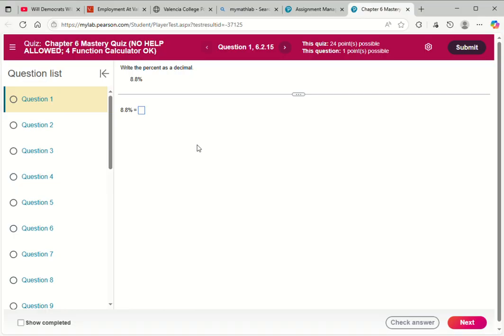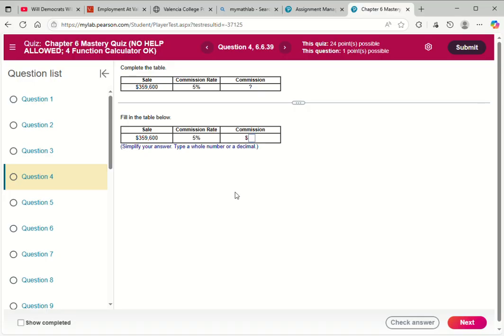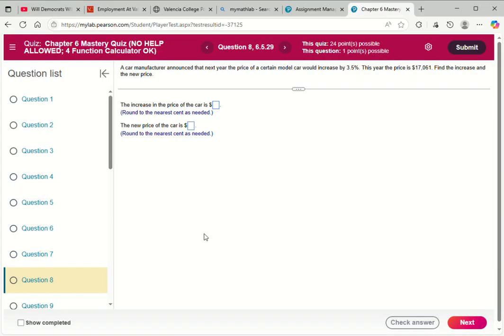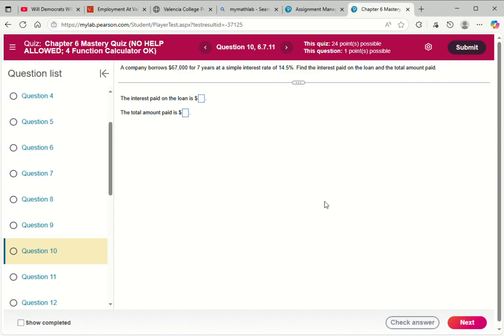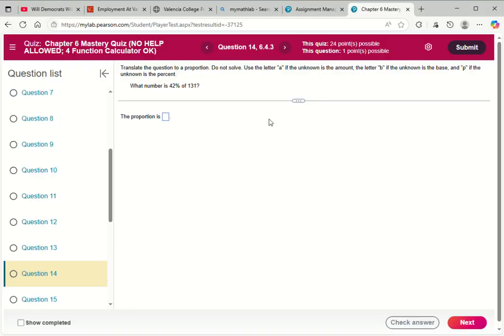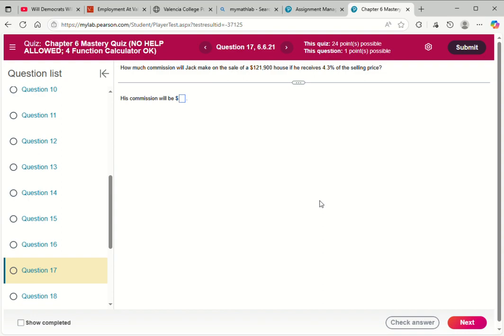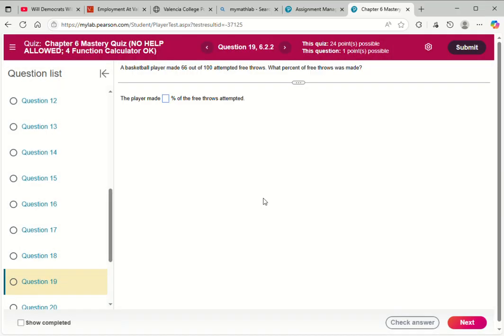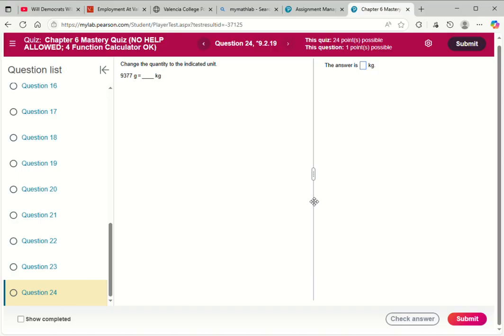Chapter 6 Mastery Quiz NO HELP ALLOWED; 4 Function Calculator OK